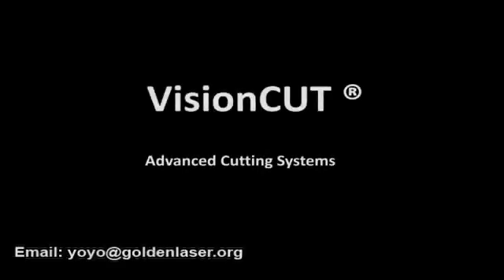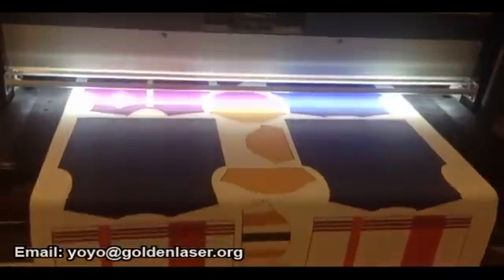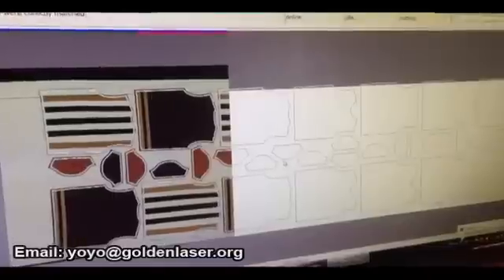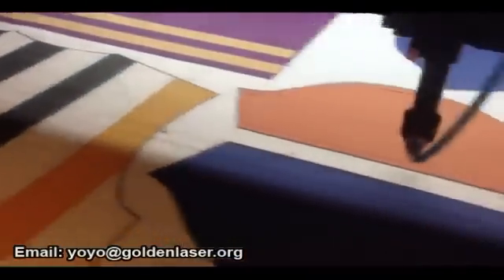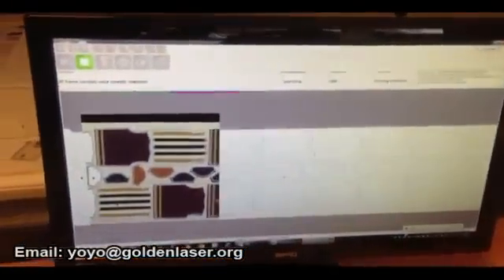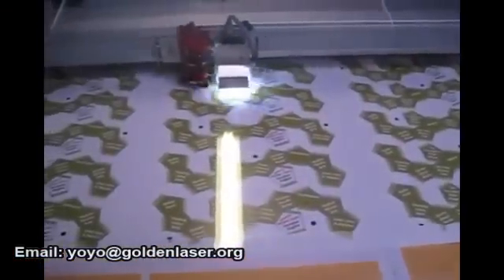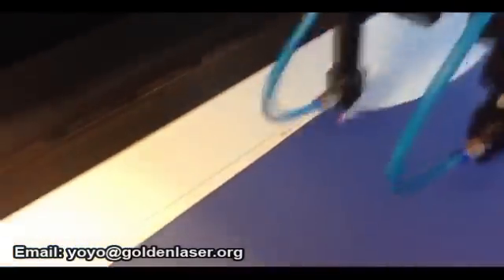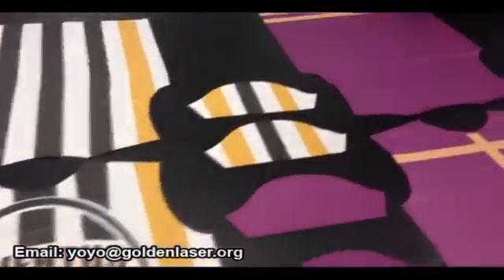tejido automático de corte por láser de la máquina para el impreso ropa de deporte